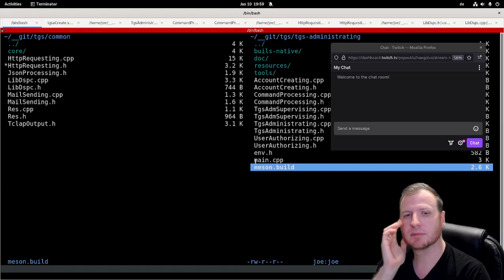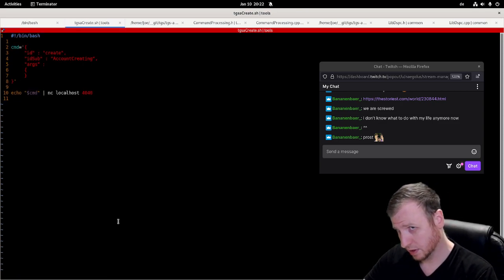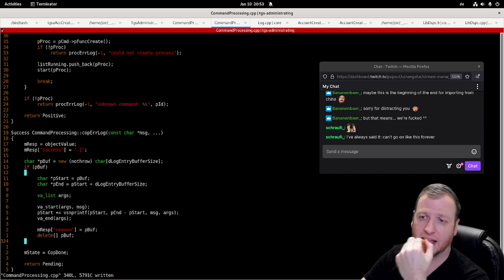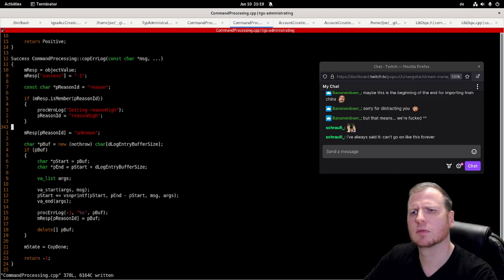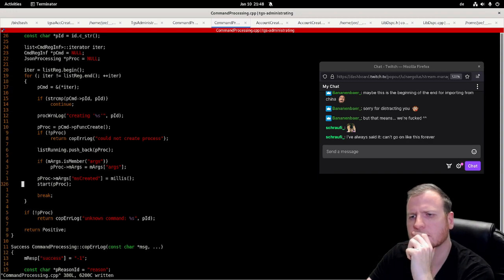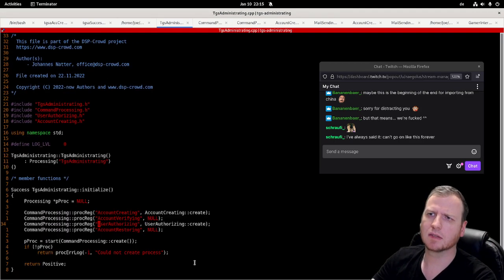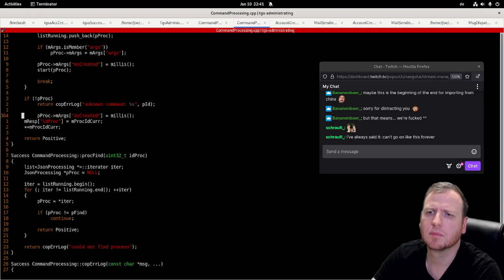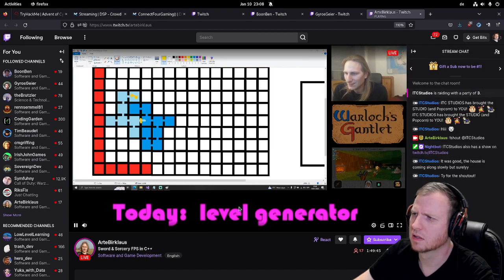[EN] Ancient C++ | MP Term. Game - Account Management